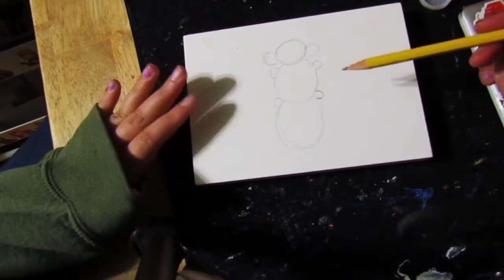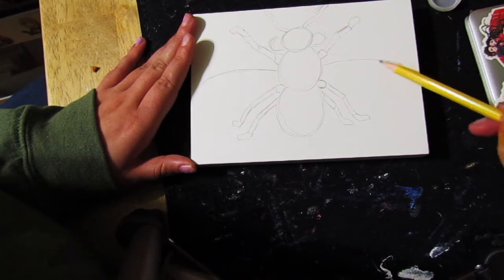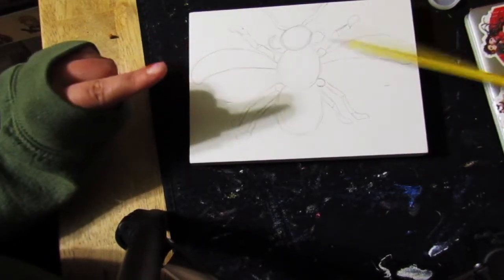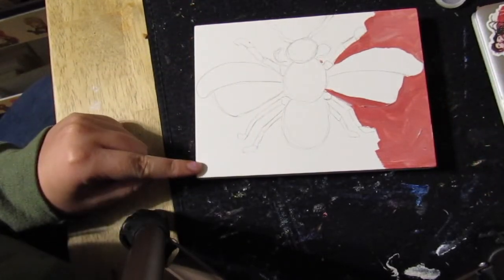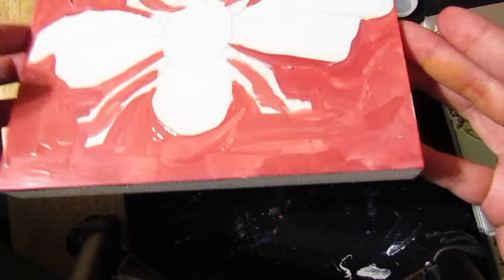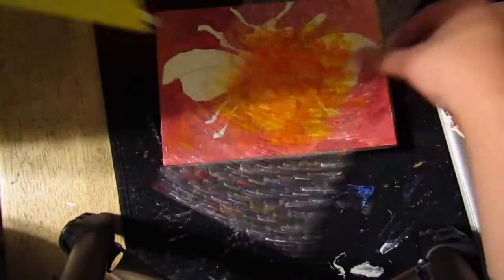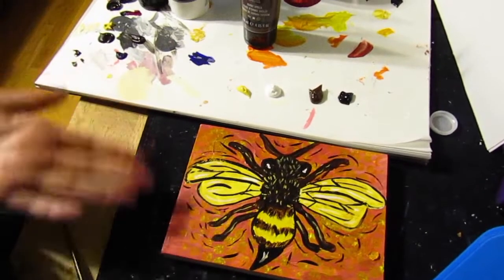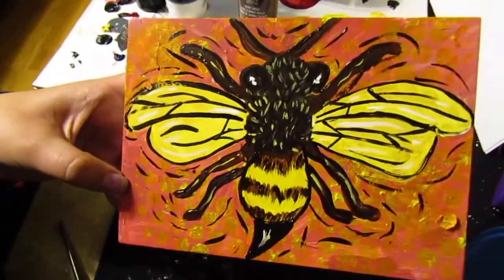Bee Printmaking Tutorial | Tabbytheartsy Bear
Here is a step by step tutorial of the printmaking poster my students created in class!